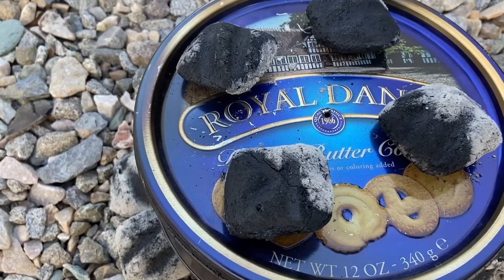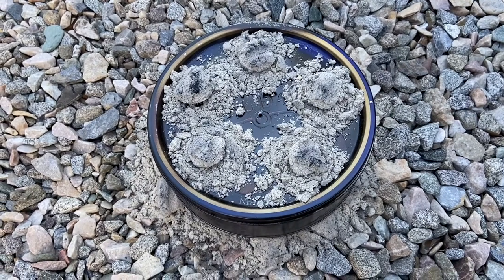Cooking Char Cloth and a One-Strike Catch!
It was time to retire some old pants (100% cotton denim), so I decided to use a pant leg, prepare some squares, and cook up another batch of char cloth to use for flint and steel. In this video I walk through the cooking process (very high level) and then test the char cloth to make sure the cook was adequate.

When testing the char cloth, I landed a one-strike catch, which made me happy. I’m getting more consistent with one-strike catches, but even if it had taken me my typical 3-5 strikes, I’d still feel pretty darn good. 😆

Materials used include:

- Danish butter cookie tin with a small hole punched in the center of the lid
- Cut squares of 100% cotton denim material, packed in loosely
- Charcoal briquettes for cooking the cloth in the tin
- A piece of Chalcedony
- C-style steel striker

Warning: DO NOT breathe the fumes from the cooking char cloth or any smoke for that matter!!! The tin also gets extremely hot. Use common sense: don’t breathe the fumes and don’t burn yourself. If you decide to try this out, you assume all risk and I’m not responsible for your actions, stupid or other.